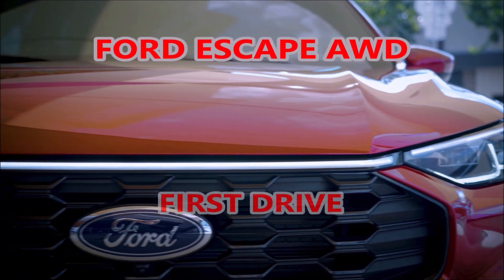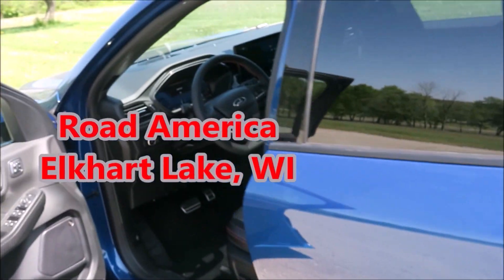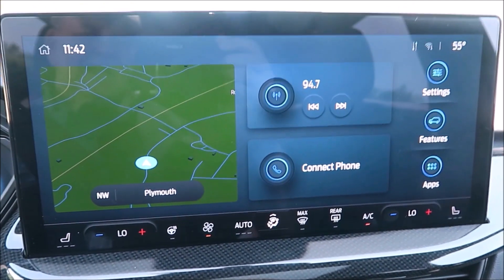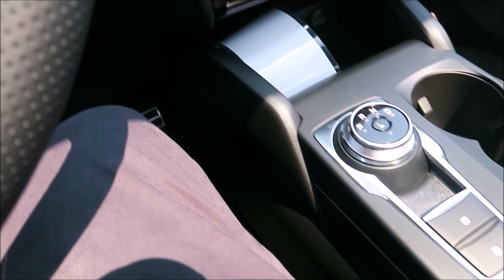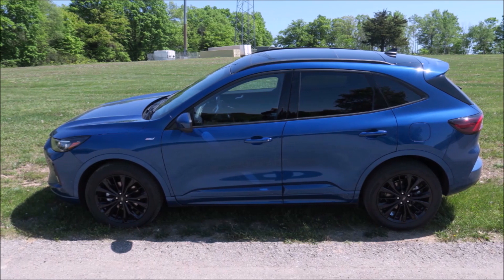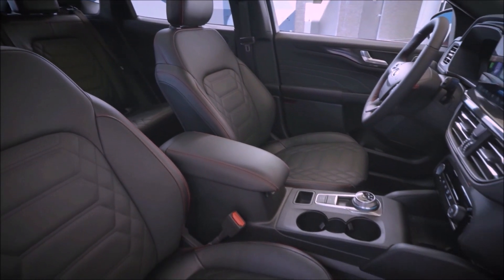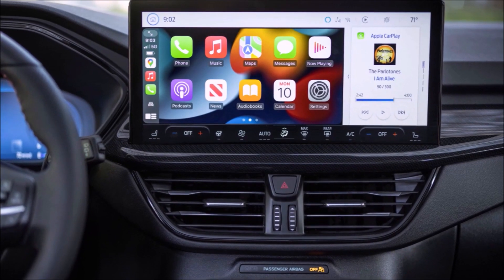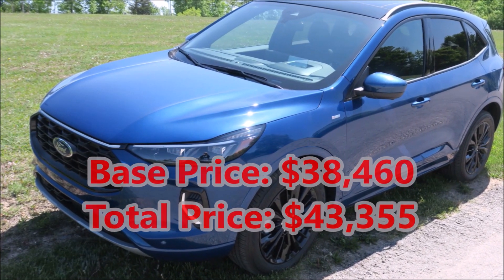ESCAPE 2023 FIRST DRIVE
Priced at $43,355, this is a First Drive in the 2023 Ford Escape with the EcoBoost engine that delivers 250 HP and a combined 31 MPG. This non-hybrid version has the ST Line design upgrade to give it a sharp fresh look. It's a smooth drive around Road America at MAMA's Spring Rally.